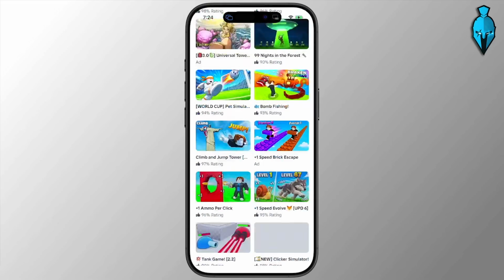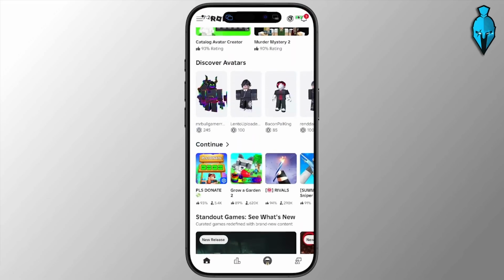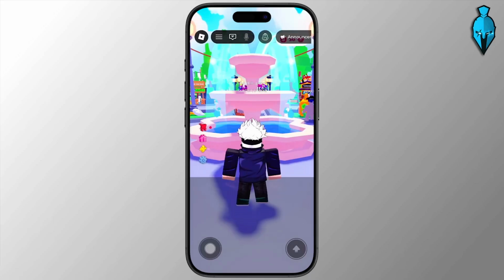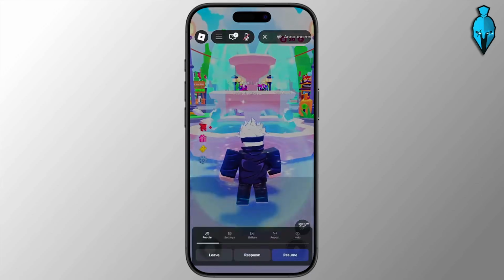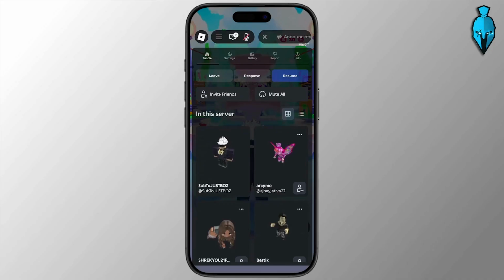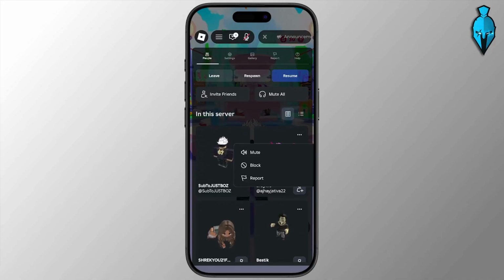How To Block Someone On Roblox - Full Guide